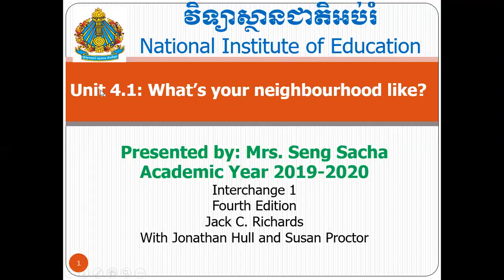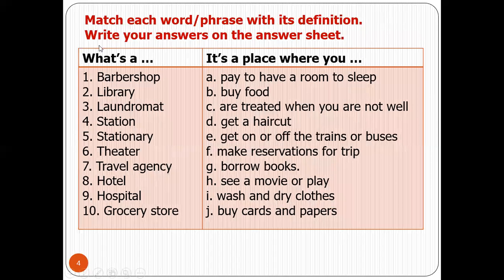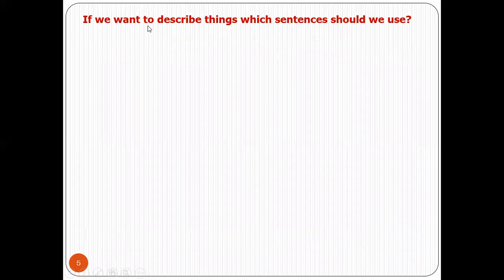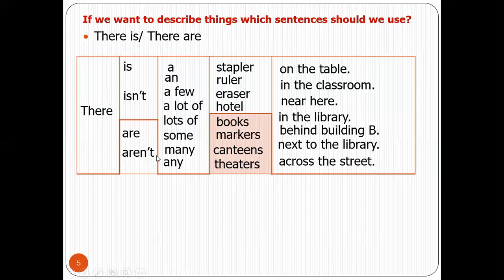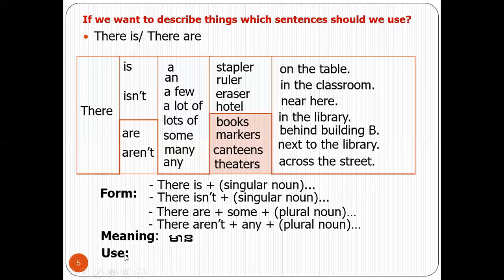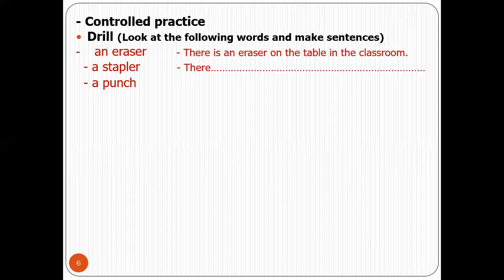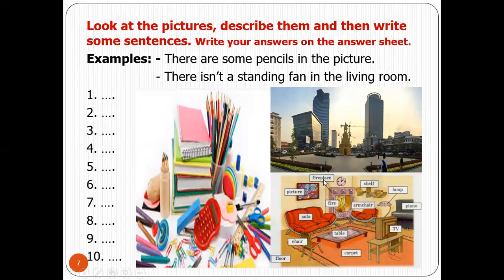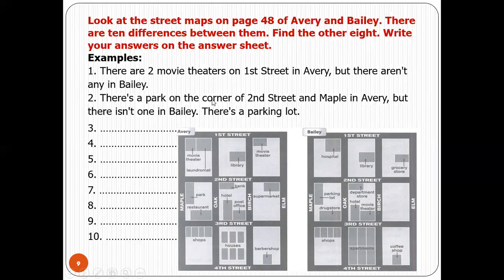Unit4 .1 What is your neiboghborhood like? Part 1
Please watch this Video until end.
What is your neighborhood?
What is your favourite food? Do like Chinese food?
Tell us about you like and dislike in your life.
write a paragraph is about your nieghbour.